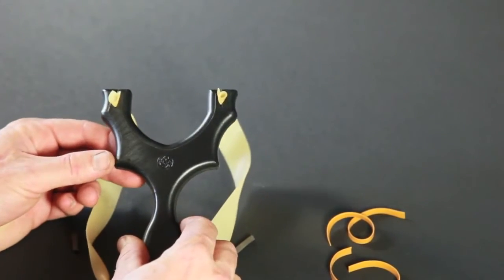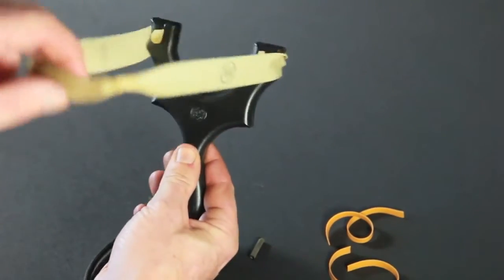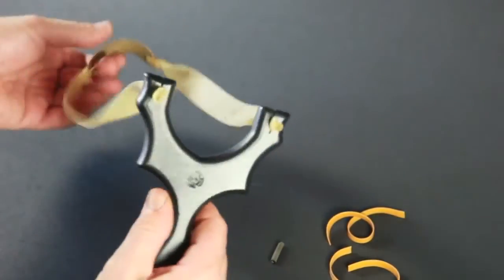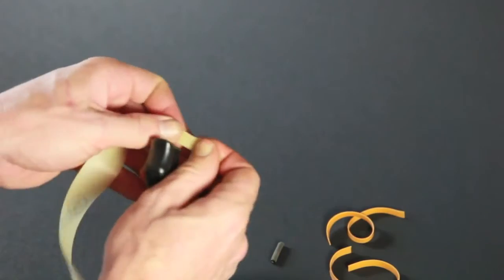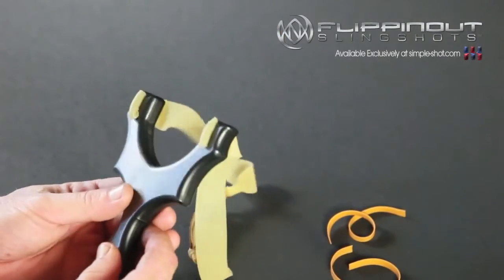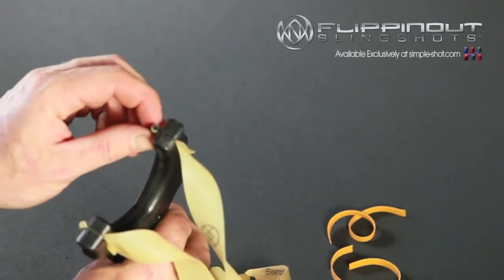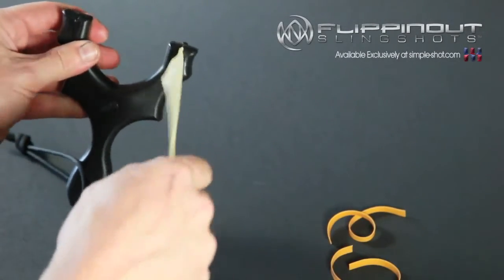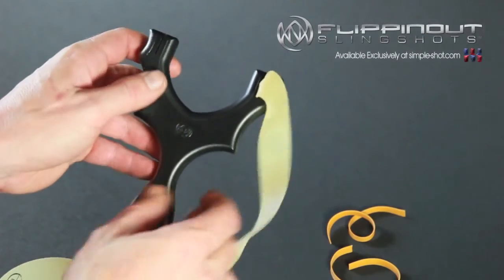Peerless TTF Banding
The Peerless can be banded several unique ways with it's slotted fork tips.